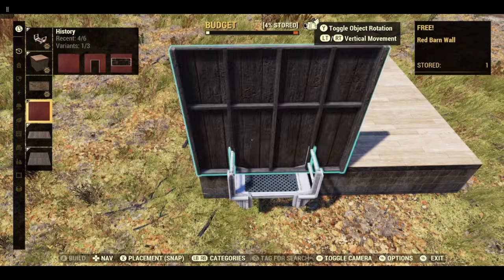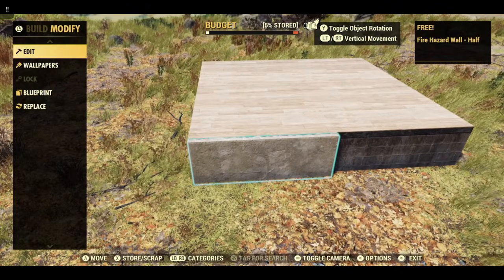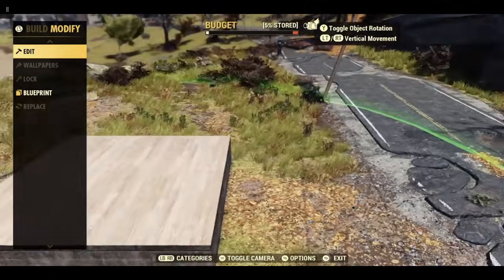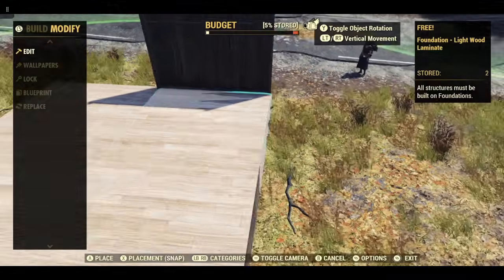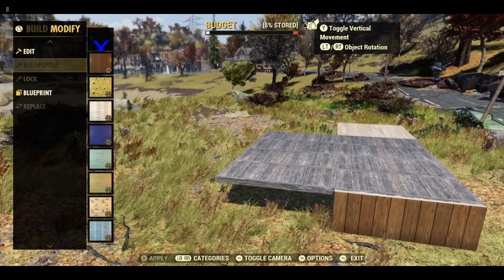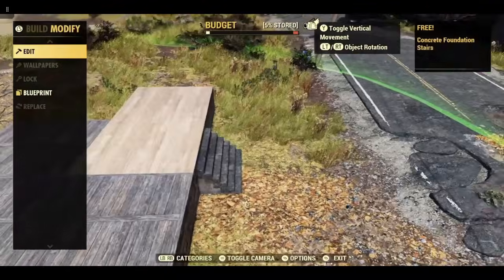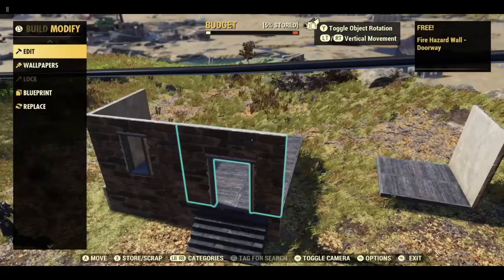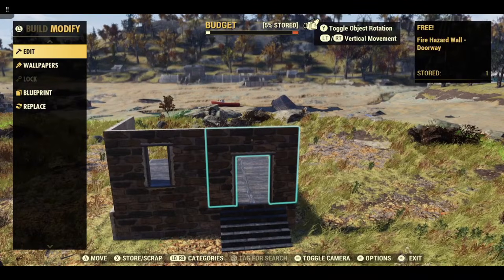Fallout 76 - How to add underpinnings without catwalks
This video is part of a series of very short videos that will just show you how to do one thing, starting with the basics, and building up to more complicated techniques.  They have their own playlist so you can quickly find what you want without having to watch an half hour video.

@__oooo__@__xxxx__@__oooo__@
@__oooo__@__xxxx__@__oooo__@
If you like my work and want to support it, please consider becoming a patron or member, I think I have some value for money perks and you can start by giving as little as $1
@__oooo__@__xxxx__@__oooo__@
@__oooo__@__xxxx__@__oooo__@